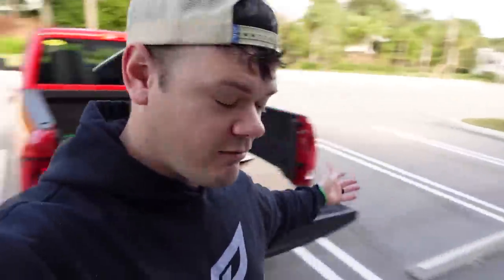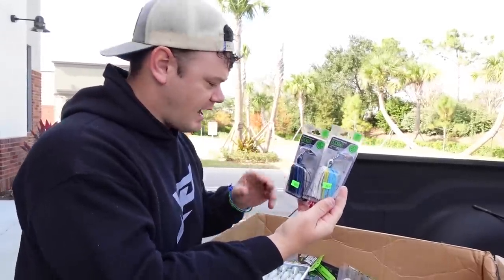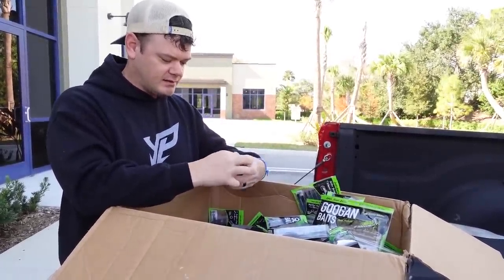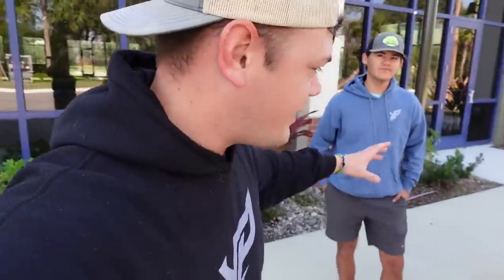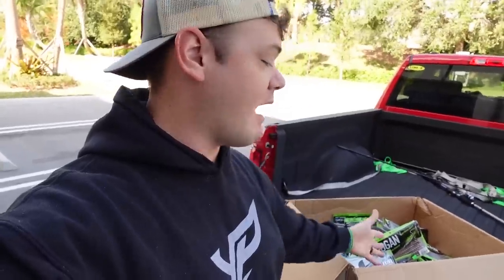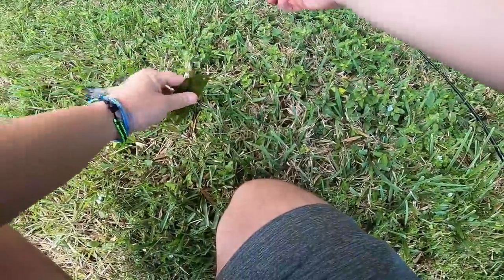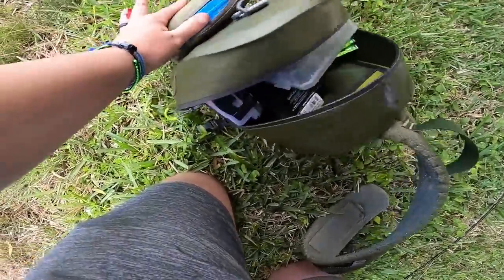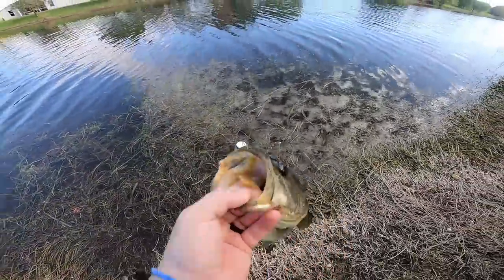Googan Squad Sent Me a $1000 Mystery Googan Bait Box! (Shocked!)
The Googan Squad sent me a $1000 mystery Googan Bait Box! The Googan Squad loaded a mystery box full of $1000 in fishing lures and sent it to me.

(SAVE 15% ON YOUR PURCHASE with code YAKPAK)